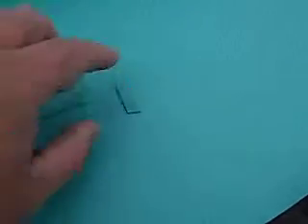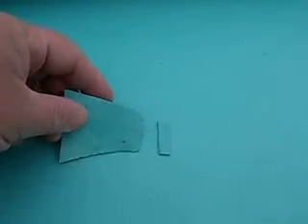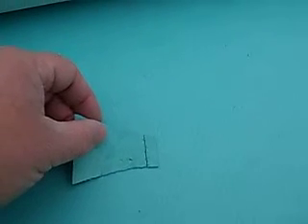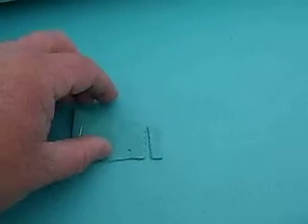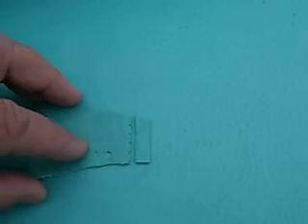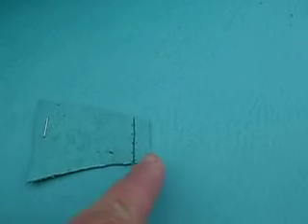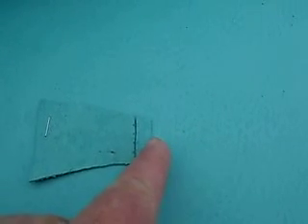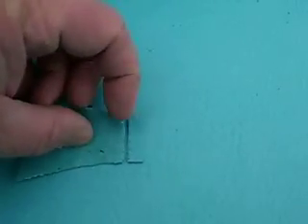Comparing Upholstery samples for Riva Aquarama